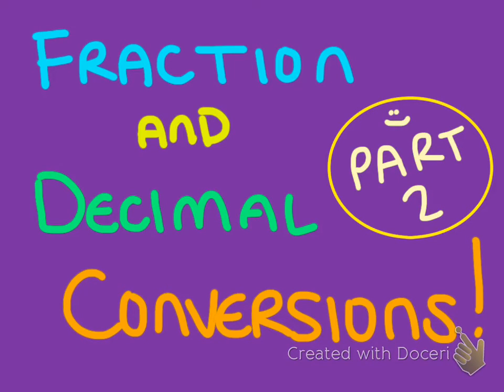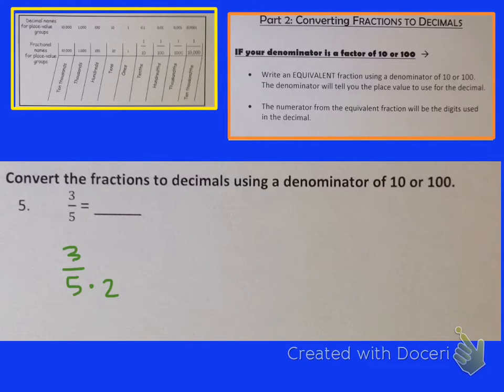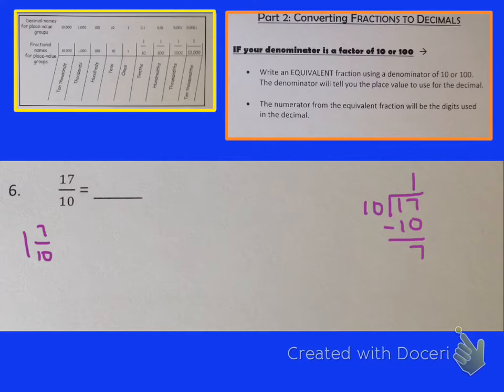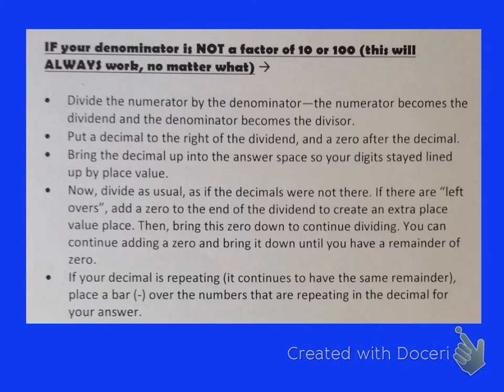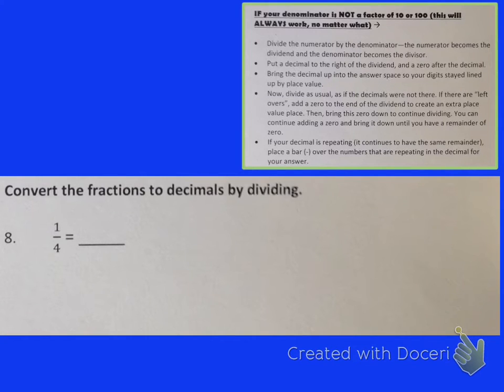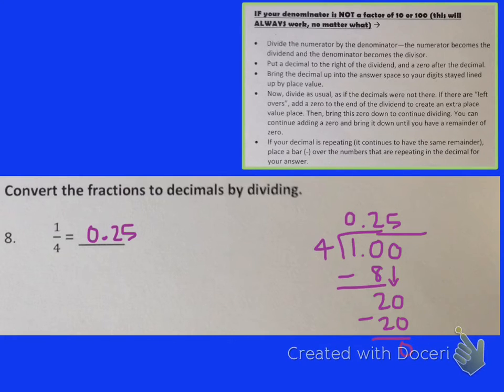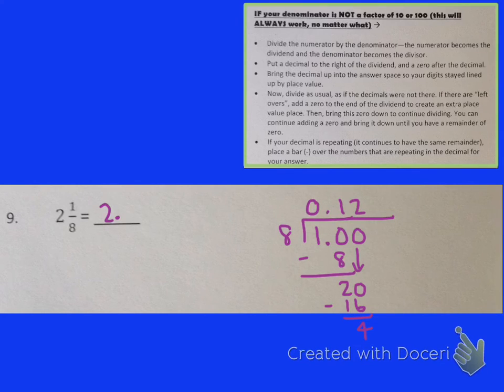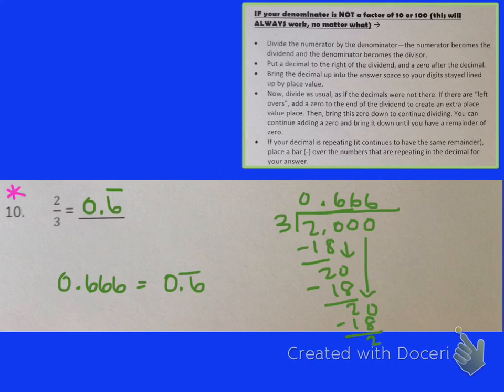Fraction and Decimal Conversions - Part 2